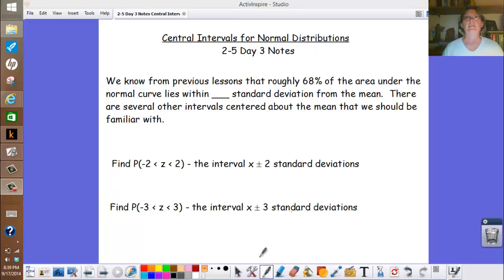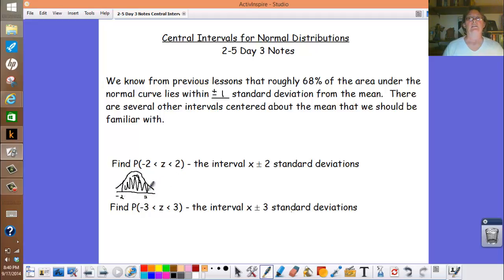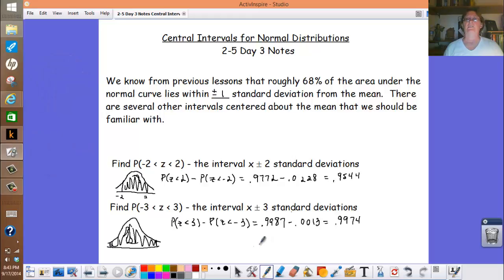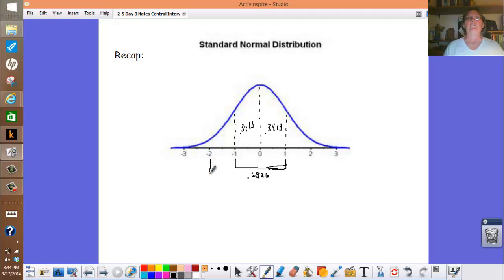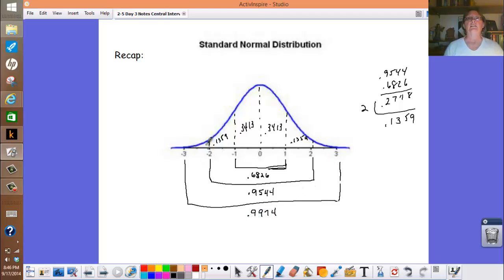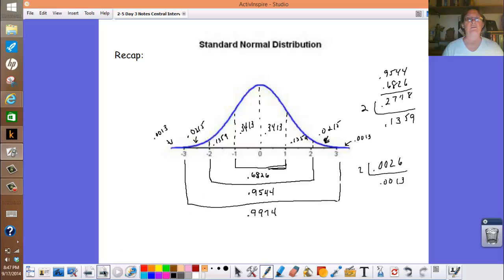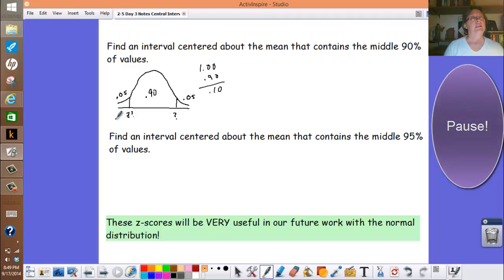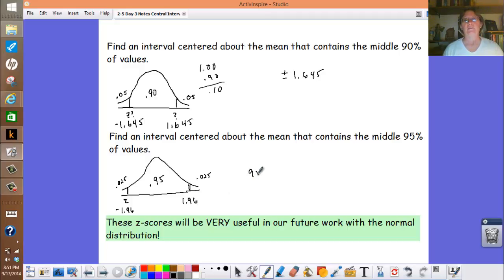2 5 day 3 central intervals